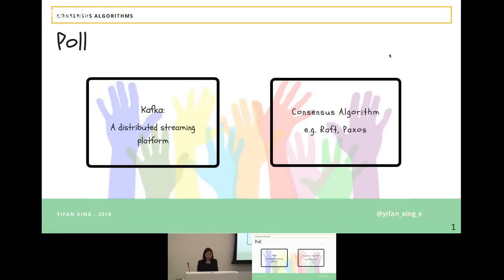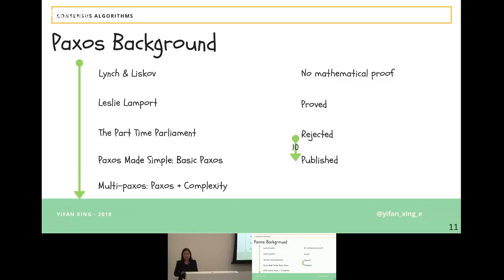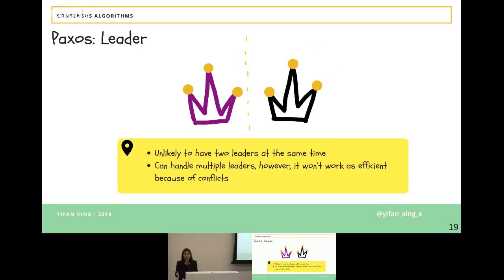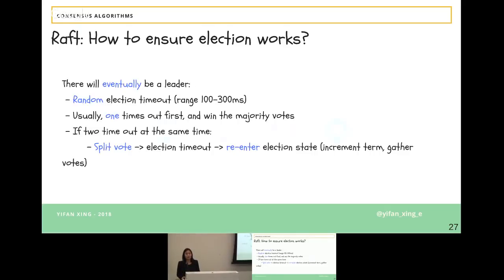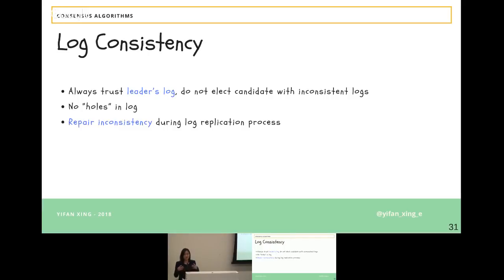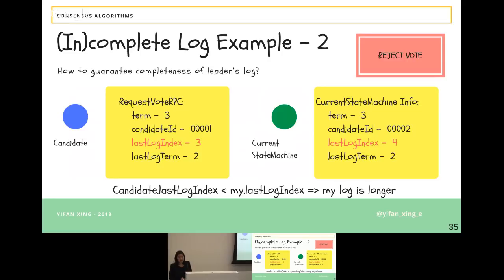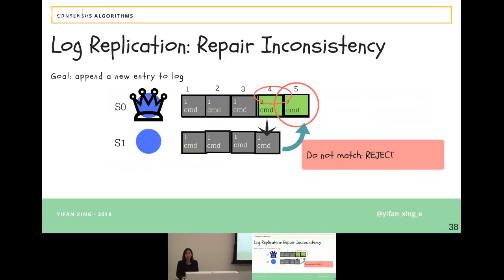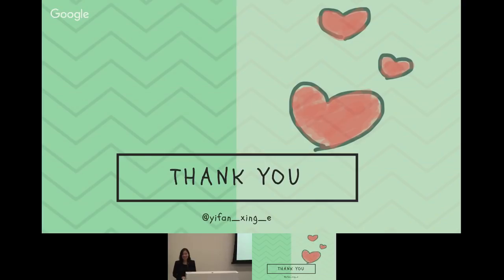Consensus algorithms, Paxos and Raft by Yifan Xing [PWL BOS]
Many messaging systems that are widely used in the industry, e.g., Kafka, use centralized distributed systems services to achieve reliability and consensus between servers. Companies in the industry use the services; however, only a few of them understand the details of the protocols. This talk brings the principles used in academia to the industry by introducing the common distributed systems protocols implemented underneath the popular services. In addition, this talk will compare the differences between how the protocols are used in both academia and the industry. It provides details of how the protocols, specifically Paxos and Raft, work, including how they elect leaders among servers, how they achieve consensus between machines, and how they reliability process and execute client commands. Therefore, it shows how the systems and services, which use the protocols, are enabled to have fault-tolerance, and to achieve confidentiality, integrity, authenticity, availability, etc. From the reliability and security point of view, the talk discusses how the protocols deal with machine failures, including leader failures and replicas failures. It shows the vulnerabilities and potential security issues exist in the protocols. Last but not least, we’ll take a look at what we can do to avoid the vulnerabilities when applying the academic theories in the industry.